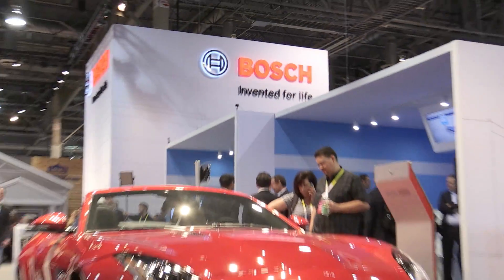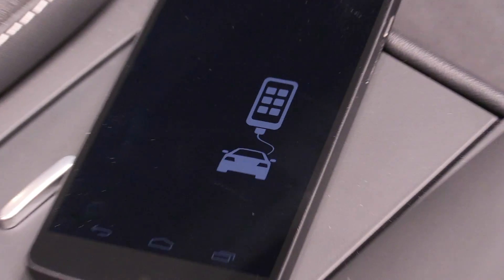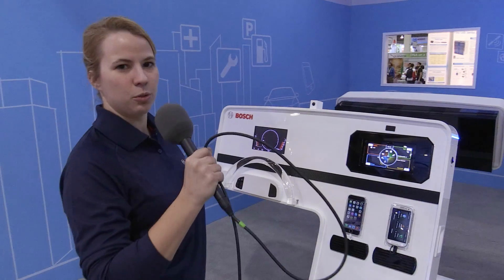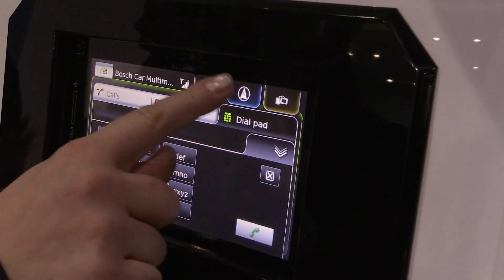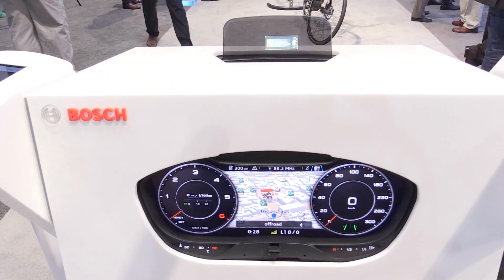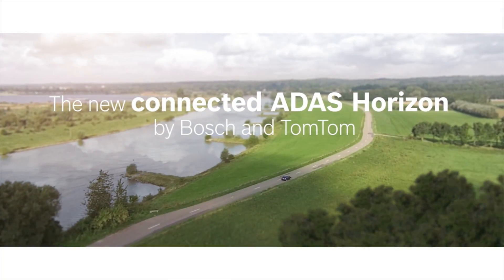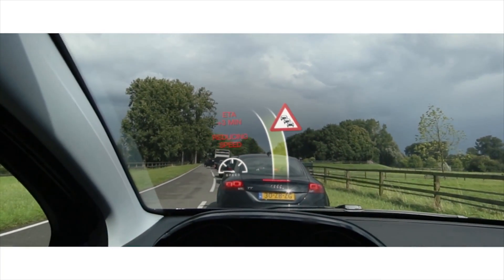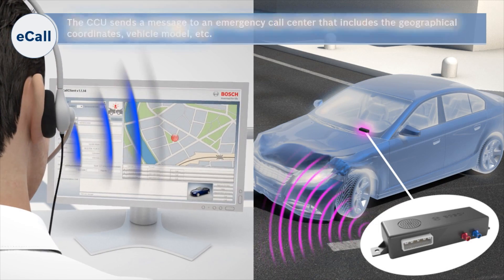Bosch CES 2015: Vehicle Connectivity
Barbara Zelenay from Bosch Car Multimedia is at CES showcasing Bosch solutions for vehicle connectivity. Infotainment, navigation, and display systems, as well as smartphone integration and connected solutions from Bosch all focused on maximizing safety and comfort and minimizing driver distraction at the same time.